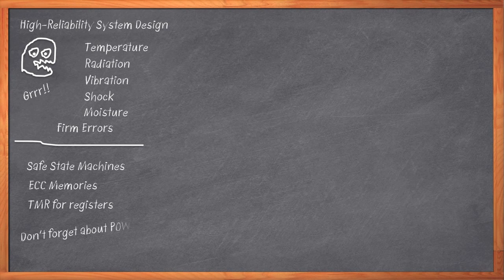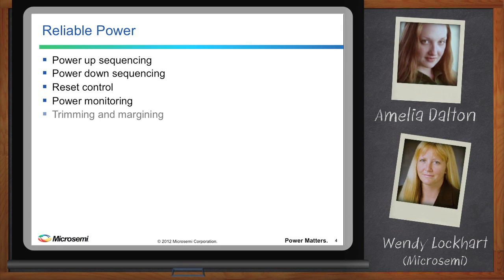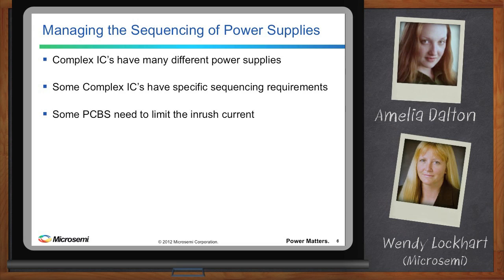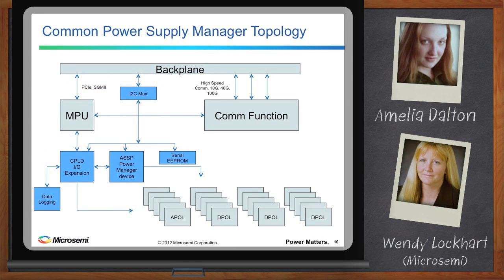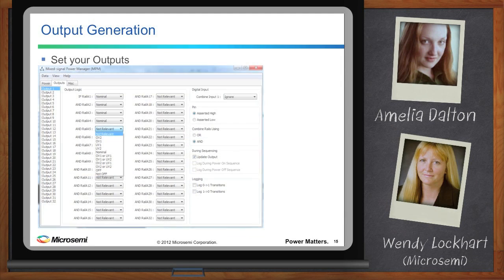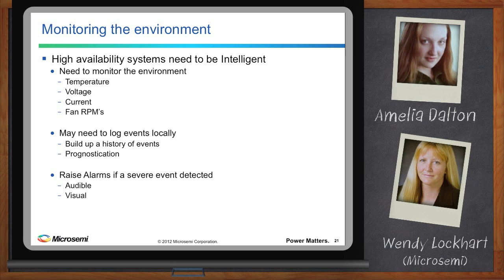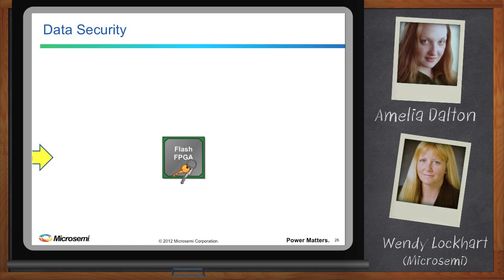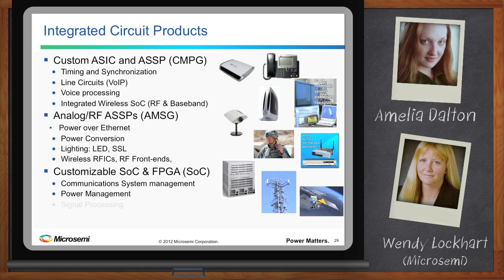Power Supply Management in High Availability Systems — Microsemi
One of the most basic (and most often overlooked) aspects of high-reliability system design is getting reliable power to all of our components.  We need the right kind of power at the right places - at the right times, and in the right order.  We need to handle power-up, power-down, and reset cases (among others).  It can be really complicated.
In this episode of Chalk TalkHD Amelia Dalton chats with Wendy Lockhart of Microsemi about how to handle power management for high-reliability systems.